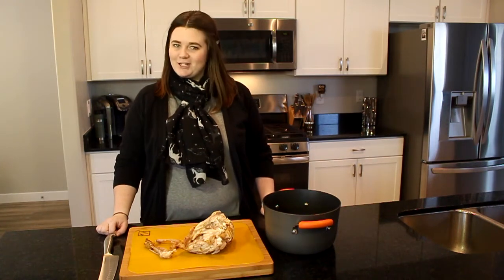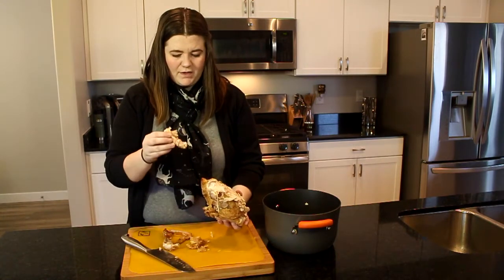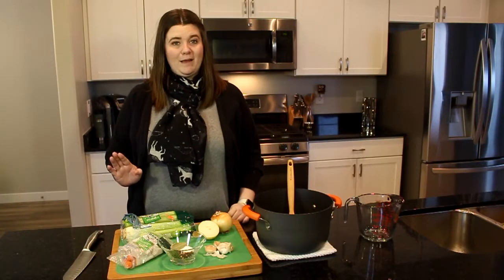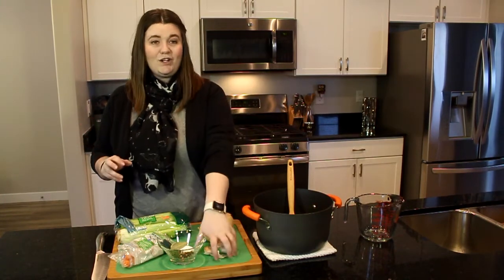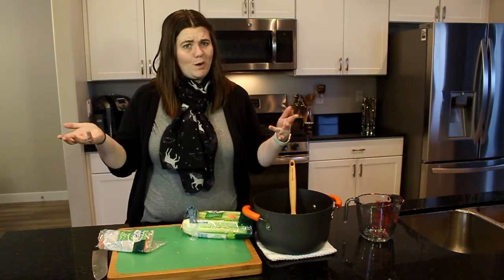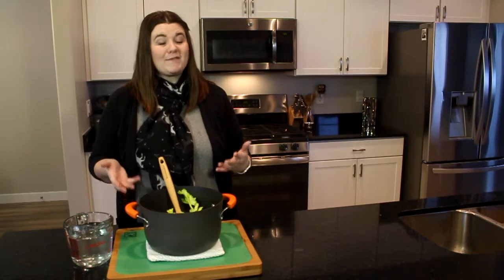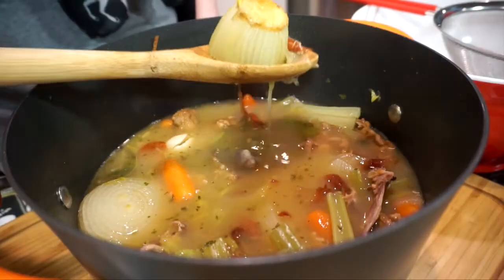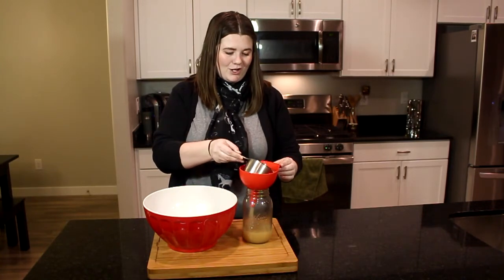How To: Chicken Stock From Scratch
Learn how to make Homemade Chicken Stock in just a few quick and easy steps!

Take bones from left over rotisserie chicken and break them into small pieces. Put them into a stock pot or large sauce pan. Brown over medium heat for 10-15 minutes. Add in cut up vegetables. I use carrots, celery, onion, garlic. You can use the peels, skin, just what ever is left over. Next, add in spices (whole pepper corns, salt, bay leaves & parsley flakes). Pour in your water. I personally used 12 cups. It will generally cook down to half when you are finished. Bring up to a boil and then simmer on low heat for 1-2 hours. Once finished strain the stock from the vegetables and store in an air tight container. You can store in fridge for up to a week. Another option is you can freeze into ice cube trays for a longer storage time.

5 Freezer Meals in 1 Hour: youtu.be/48CINY-alqQ

Strawberry Lemonade Cookies: youtu.be/aBKBPtwGBS0